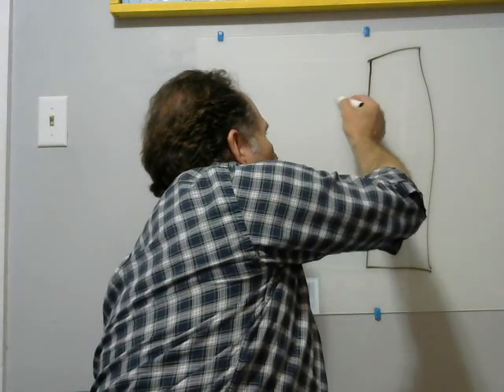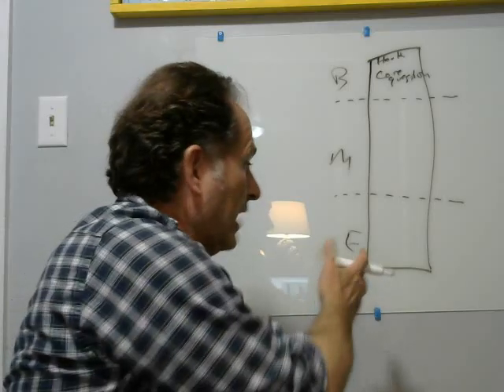Tri C, Outline for Paper